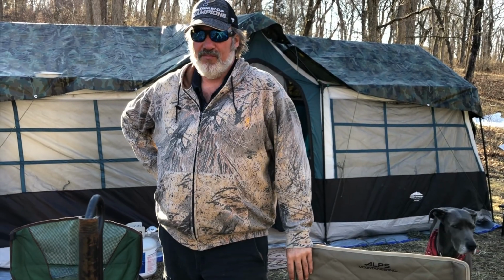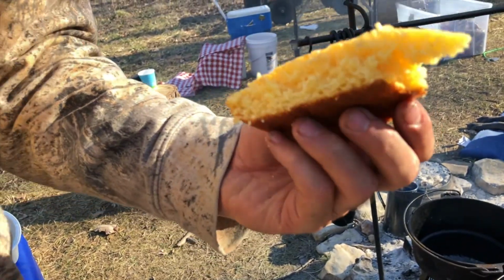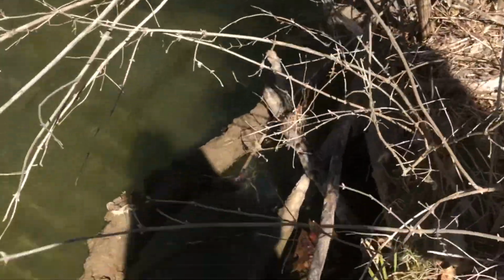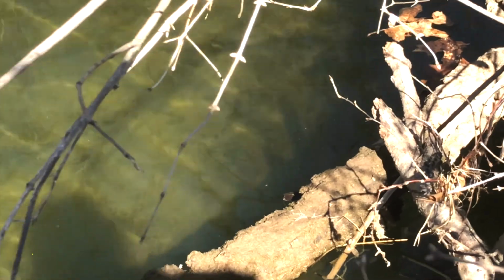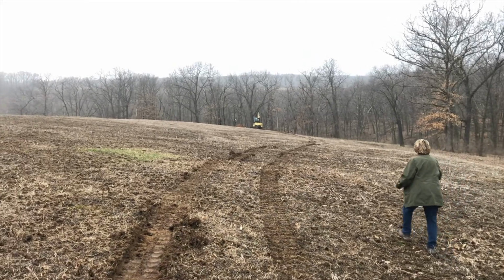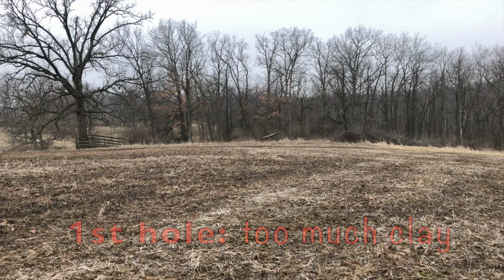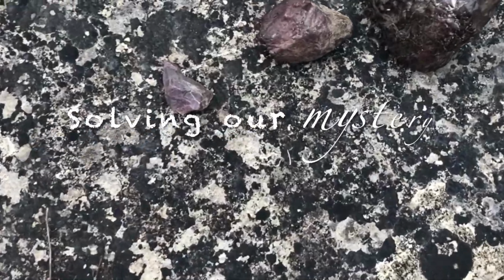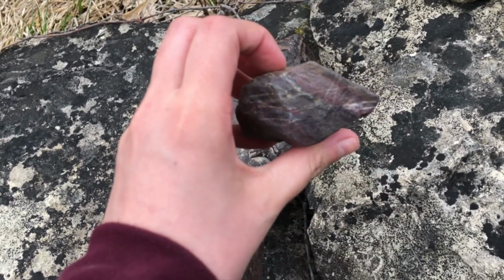Bad, Dirty Dirt. Poop Pond Time?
Dad and I wake up after another cold night. We put the storage tent together. We see a large crawdad in the creek. Food to forage on if things get bad? Then we pack up and get going. The next part of the video is a few days later when we have holes dug and soil tested to see where and what are septic system will be. George says he will build us a gravel road and level ground for our travel trailers. We really don't want to put a lagoon in...